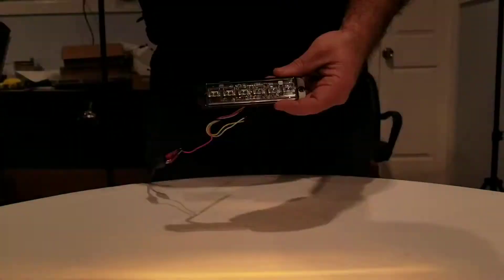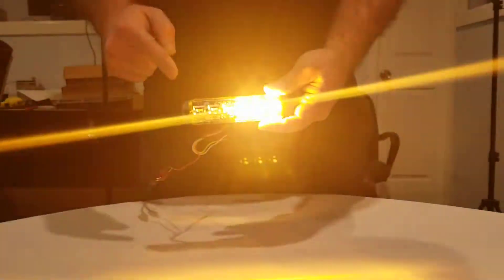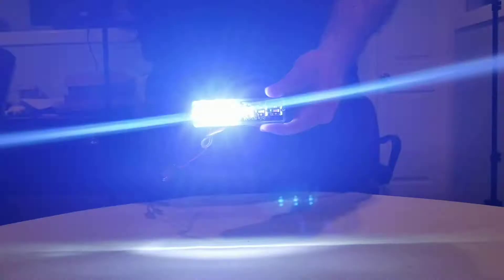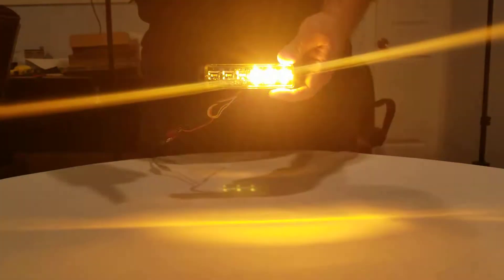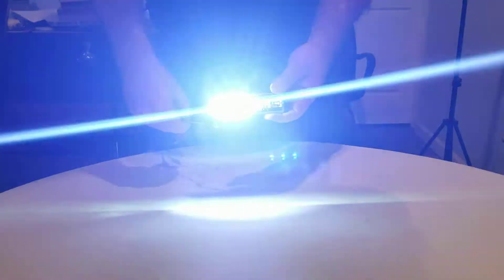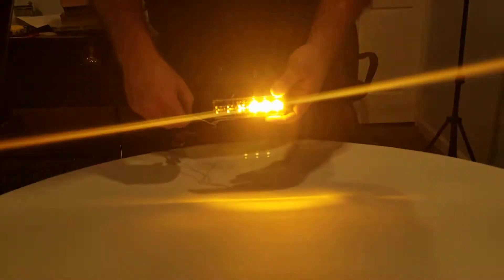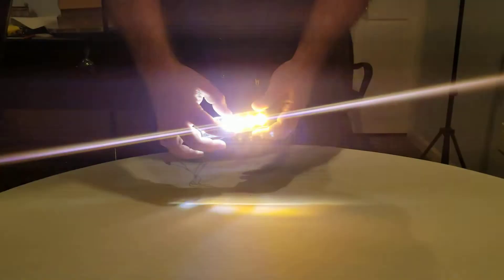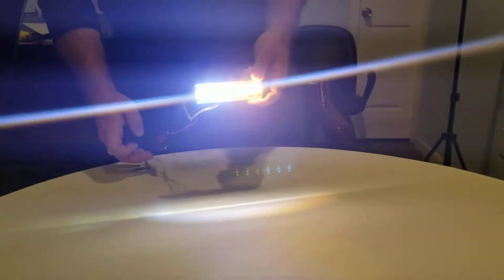LED Outfitters Black Friday 2020 - Diamond 6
Get our Diamond 6 LED grill and surface mount light for only $22.99